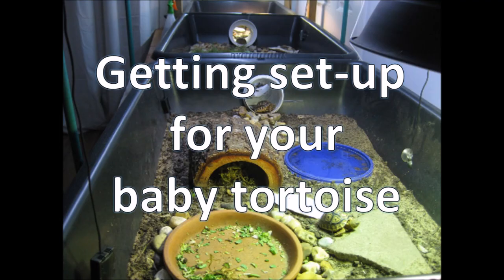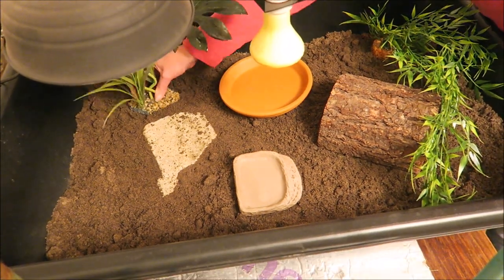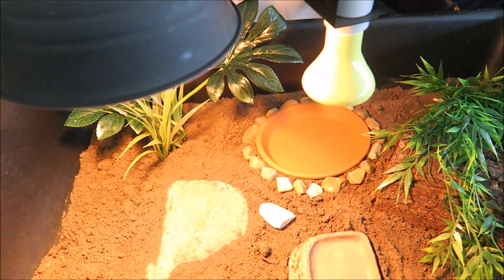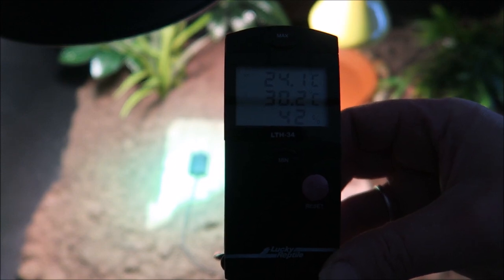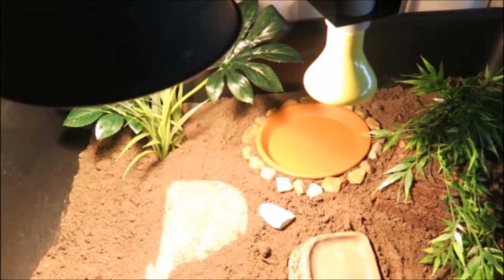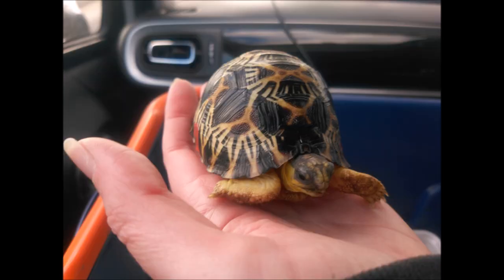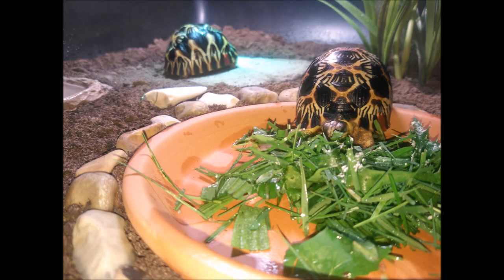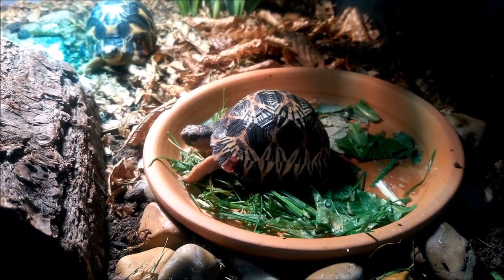Baby radiated tortoises - set-up and unboxing | happytortoises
This video is to introduce my new baby radiated tortoises to you all.  I will go through how I set up their tortoise table, collecting the baby tortoises and then introducing them to their new home.

These are very special little tortoises as they are endangered in the wild.  I hoped for a number of years that one day I would be lucky enough to own and care for this species but I honestly didn't think this would happen for many years, if at all, so I'm delighted to now have these baby radiated tortoises in my care and hope to give them the best life I can.

I hope you enjoy the video and as always, please post any questions, feedback, other tips you have & video suggestions in the comments below!

"Extending table for baby radiated tortoises" = coming soon!